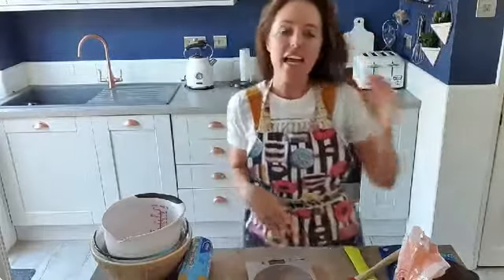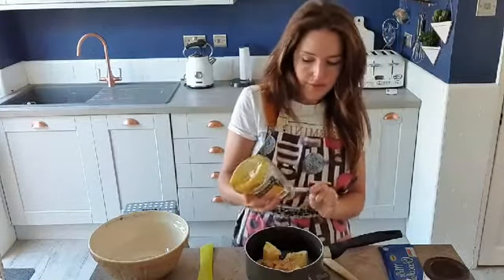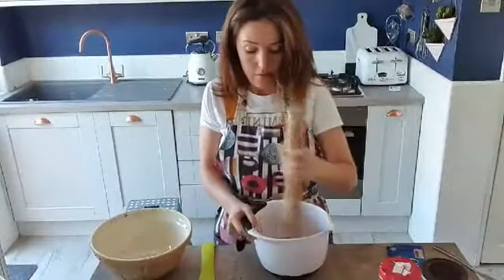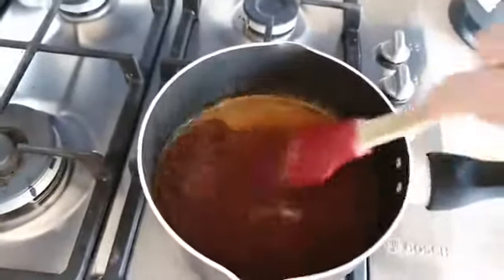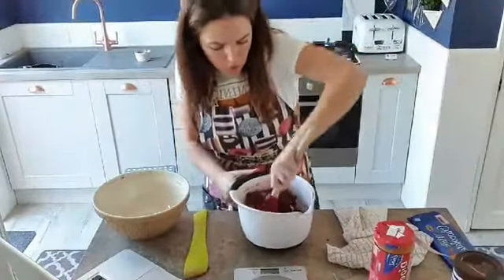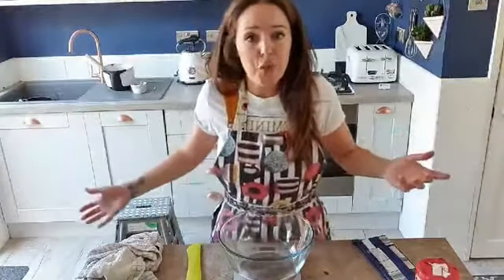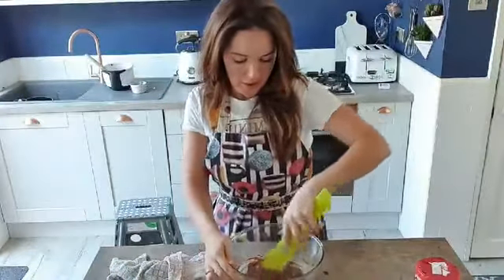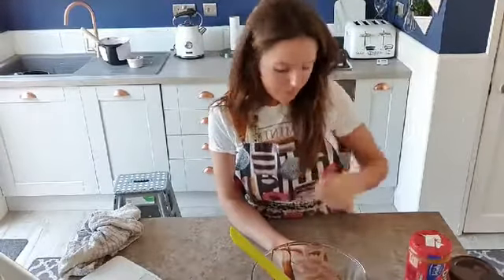Chocolate Tiffin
RECIPE
150g glace cherries
300g rich tea biscuits
150g butter
40g brown sugar
200g golden syrup
30g cocoa powder
50g raisins/sultanans

TOPPING
200g chocolate of your choice
I'm using 150g milk choc + 50g dark choc